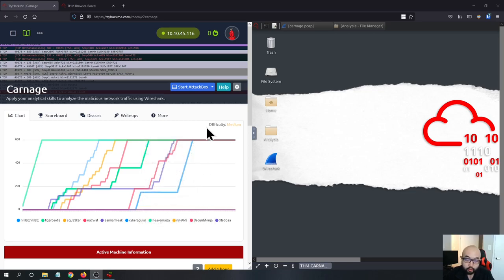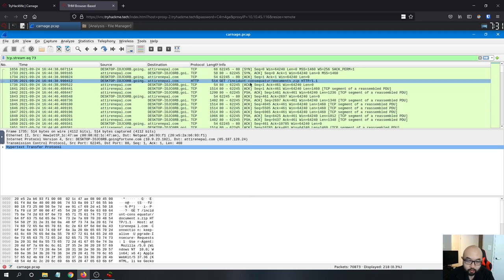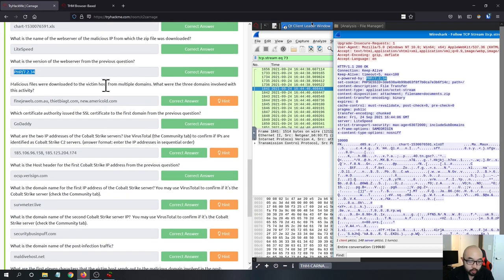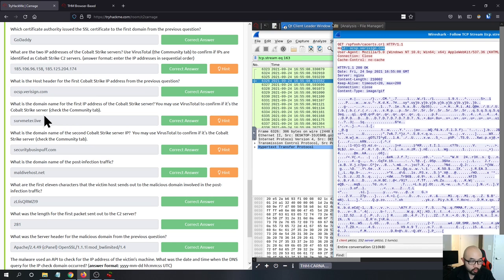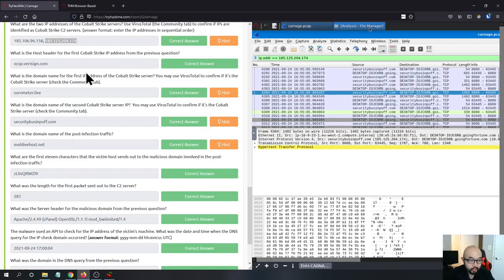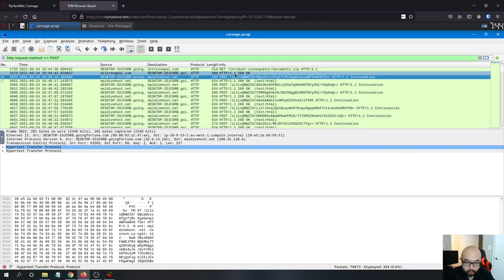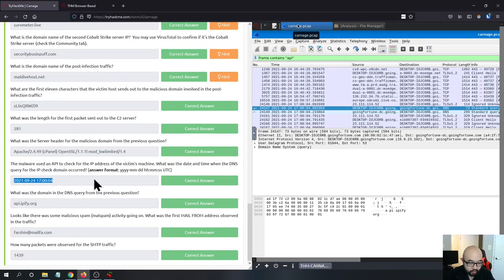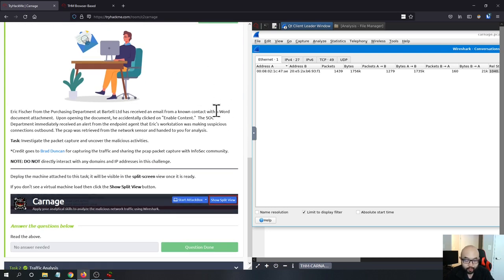TryHackMe - Carnage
In this video, let's have some fun analyzing Squirrelwaffle and Qakbot traffic with Wireshark. Hope you will enjoy it.